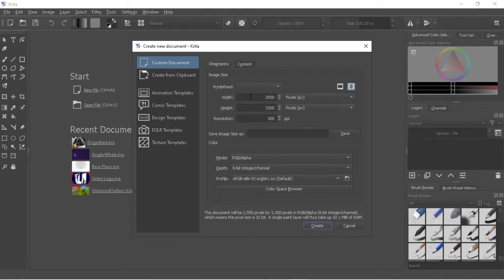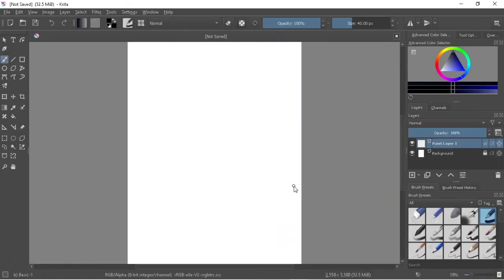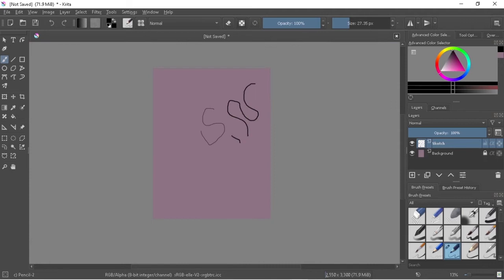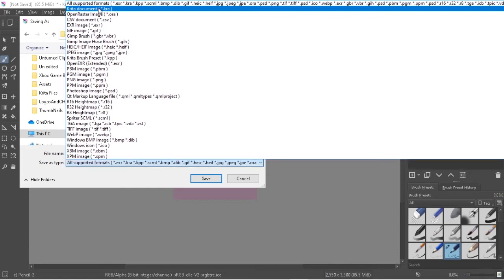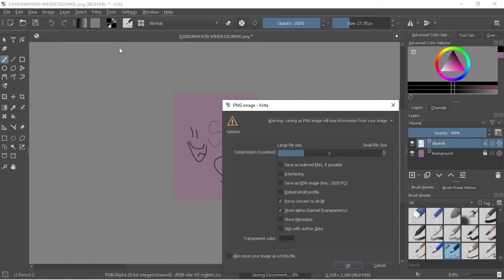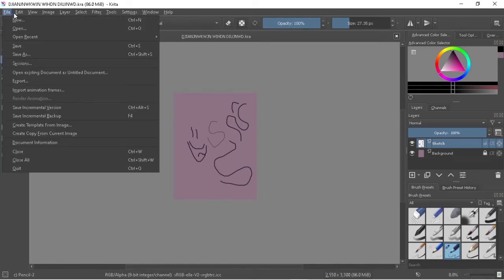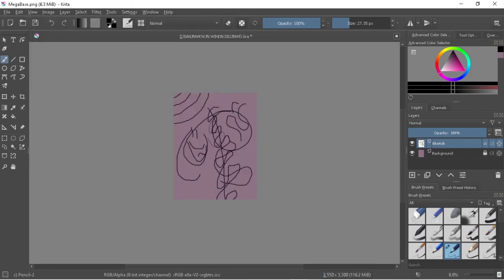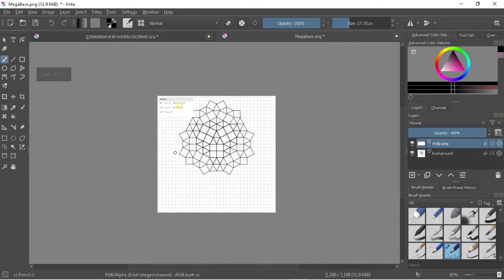How to SAVE and LOAD Files in Krita!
So how on earth do you save and load files in krita? Well, this video covers just that.

You read all the way to here!? Here is a hint for next week's video:
" Unturned Series? "